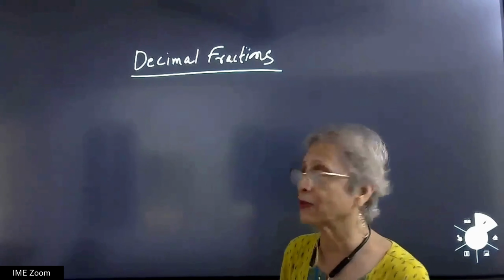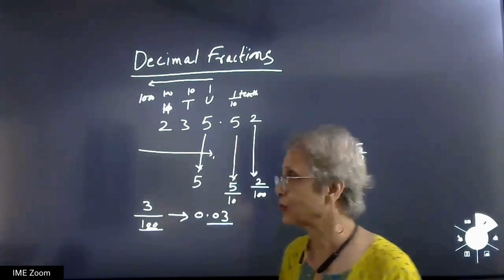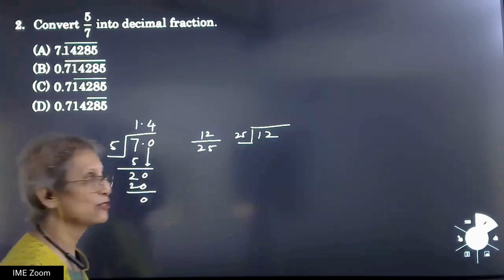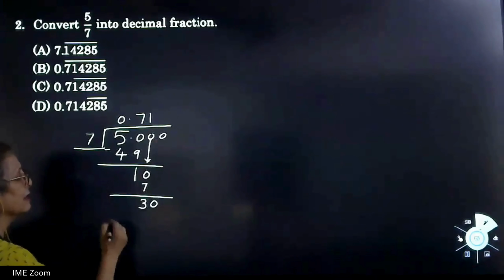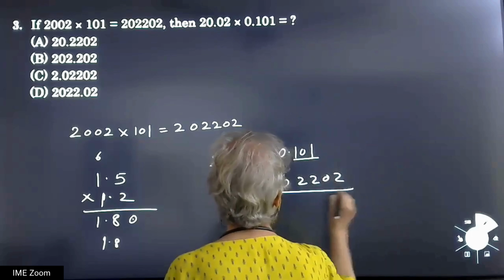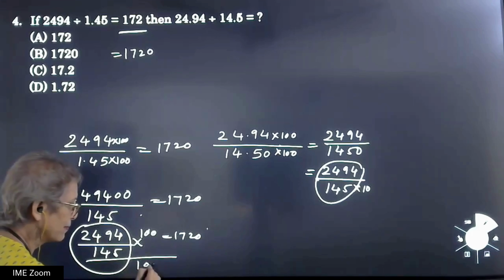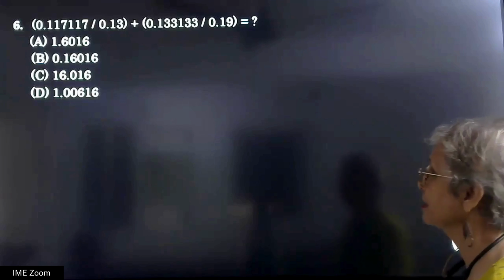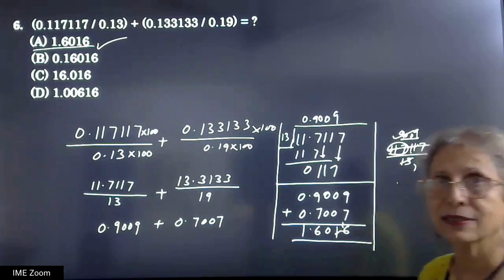Decimal Fractions Explained | Easy Tricks & Concepts for Class 5–8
Confused about decimal fractions? This video makes it super easy for students of Class 5 to 8 to understand decimal fractions step by step. Learn how decimals and fractions are connected, how to convert between them, and how to perform basic operations with confidence.

Topics Covered:

What are Decimal Fractions
Addition & Subtraction of Decimals
Real-life examples

This lesson is perfect for exams, homework, and building strong math fundamentals.